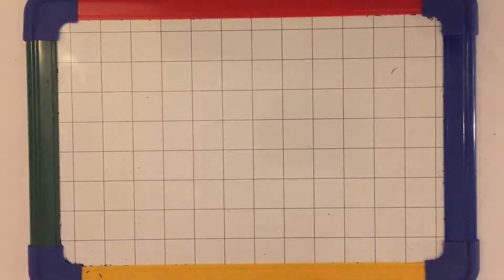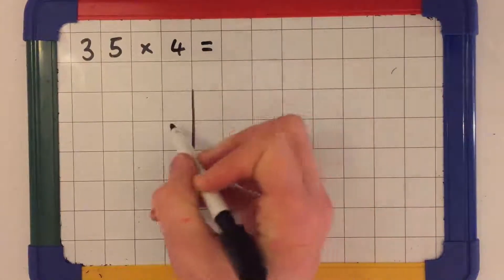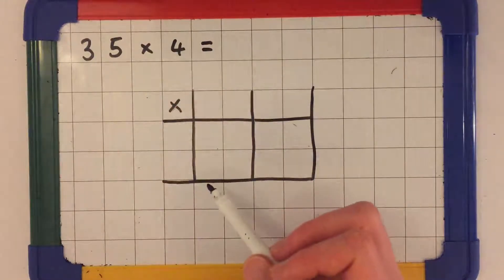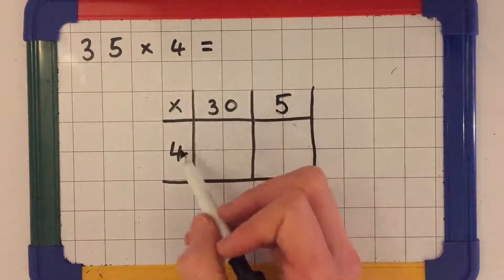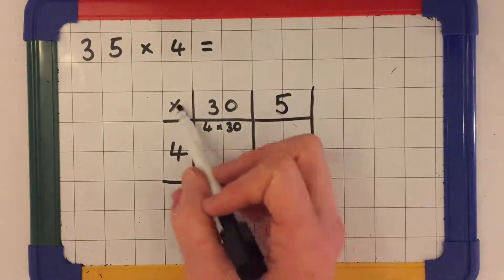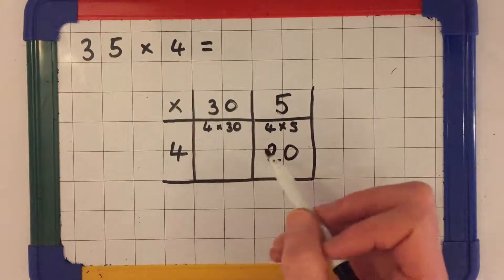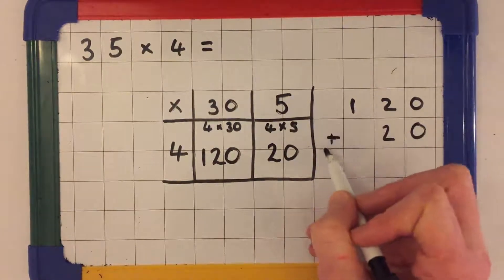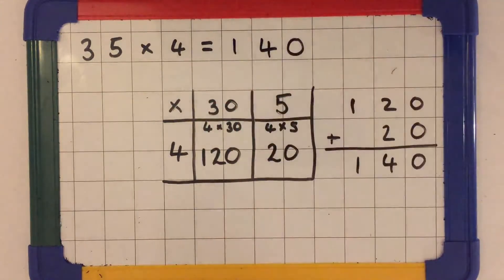Grid Multiplication - Year 3 (Voice)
Grid method multiplication
2 x 1 digit